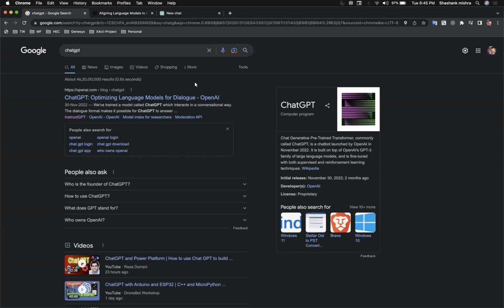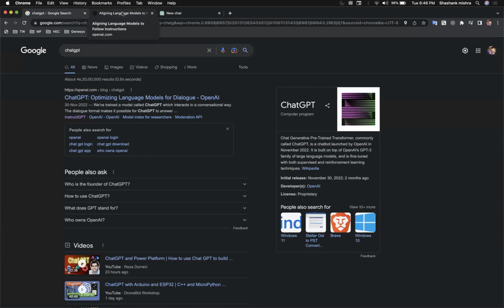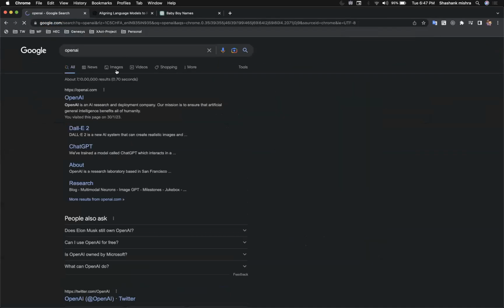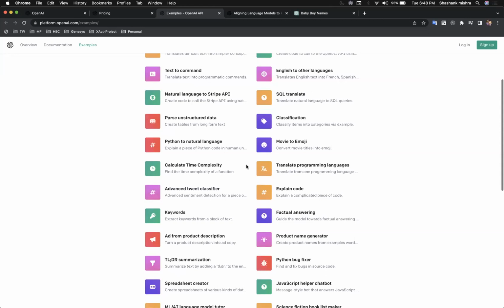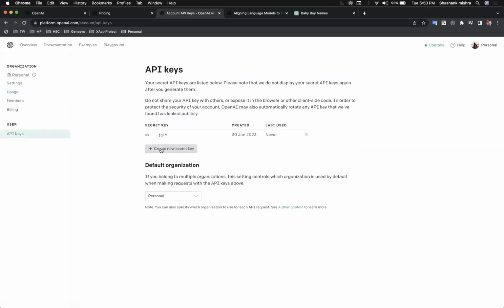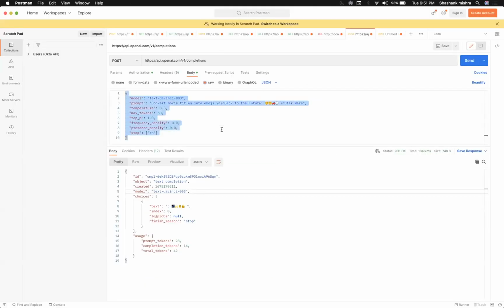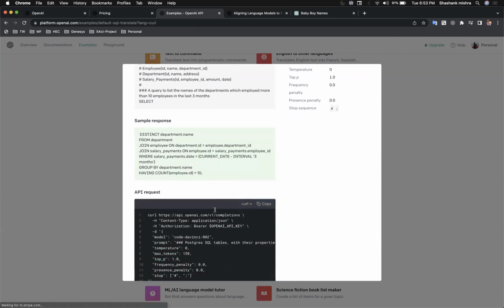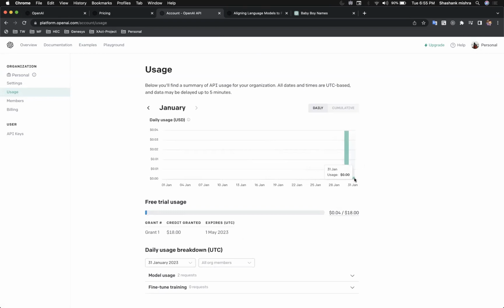ChatGPT - Integrate OpenAI API for building your apps powered by AI/ML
In this video, we are going to share how can you integrate OpenAI API in your application. openai chatgpt api ai/ml